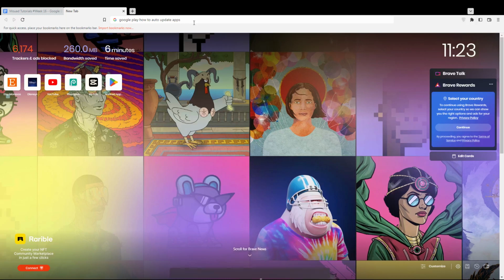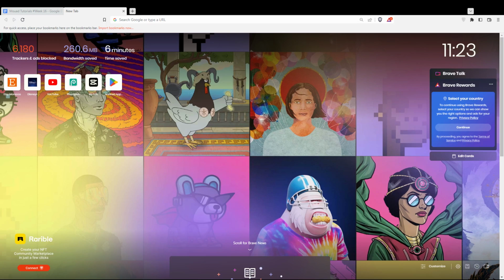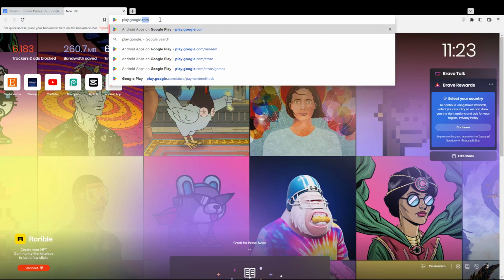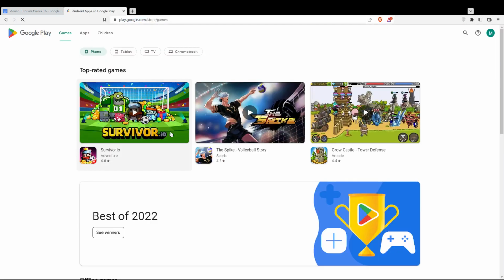How To Auto Update Apps Google Play Tutorial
Today we talk about google play auto update,auto update,auto update apps google play